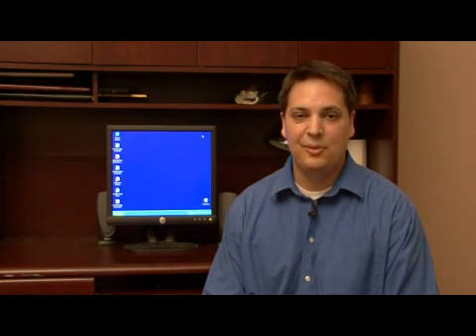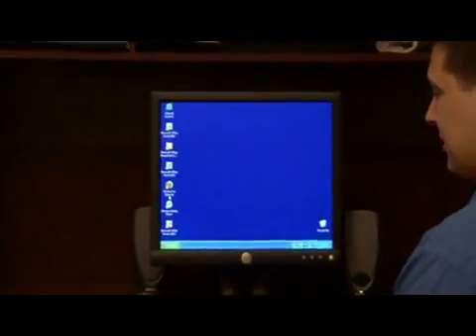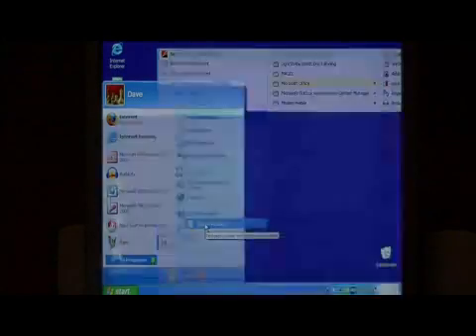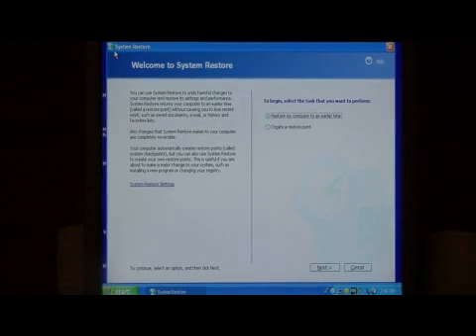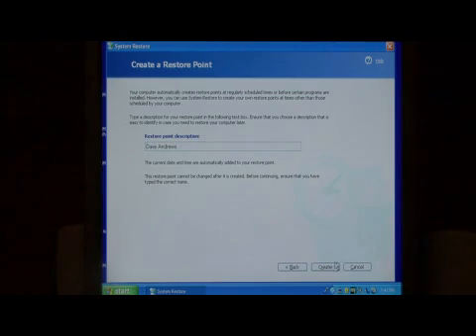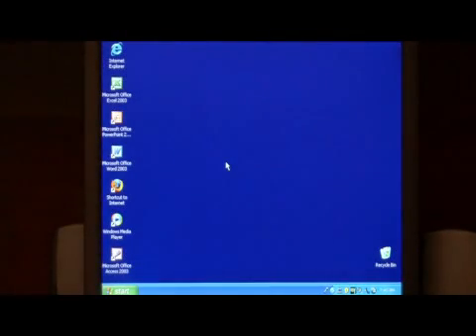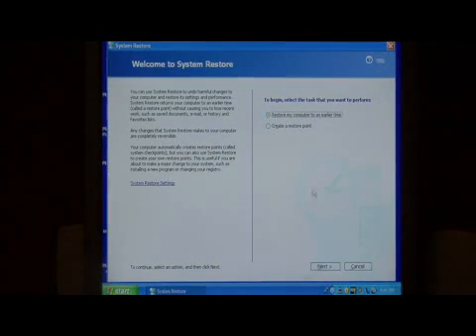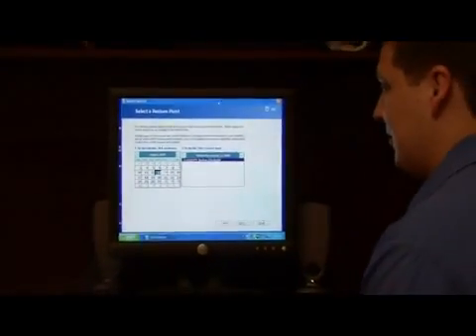How to Backup Windows XP Drivers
How to Backup Windows XP Drivers. Part of the series: Computer Skills & Shortcuts. Backing up Windows XP drivers helps speed along the recovery process if a computer hard drive is damaged or needs to be erased. Backup drivers in Windows with an IT specialist in this free video on Windows XP.